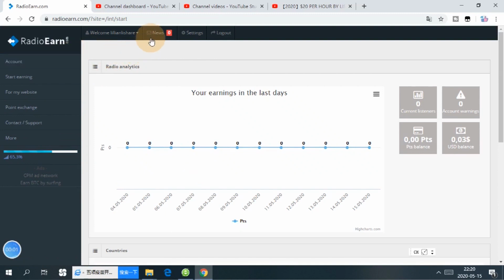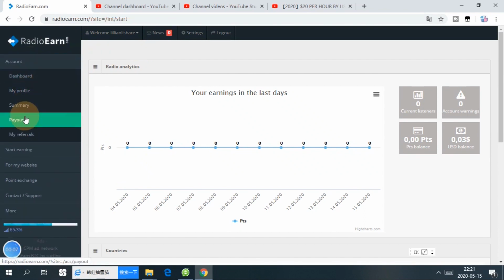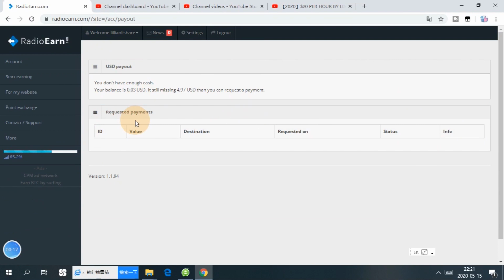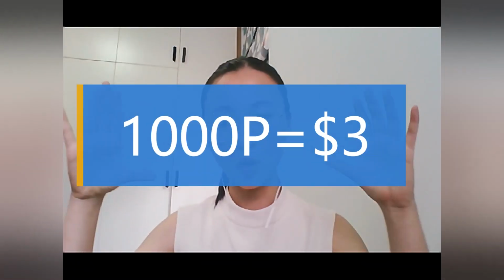Radioearn Review: 1000Hours= 1000Points = 3USD?!! Show you exchanging proof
Radioearn Review
I have exchanged points of Radioearn to USD in this vedio, showing you the proof of exchanging rate